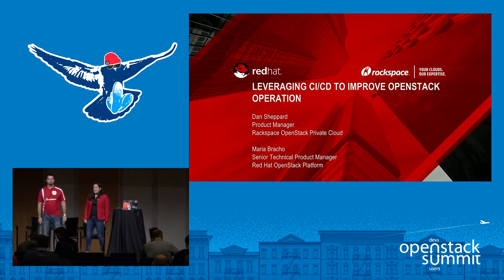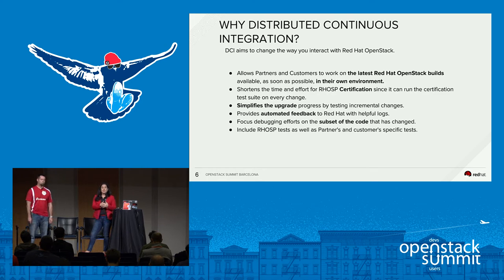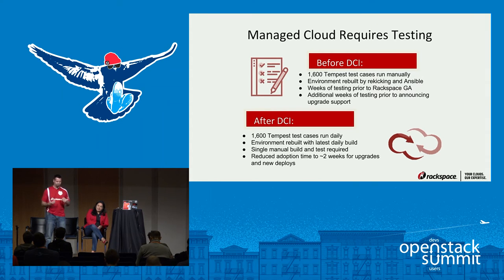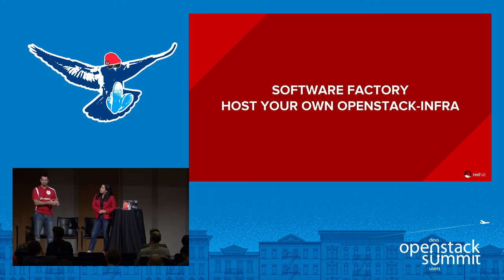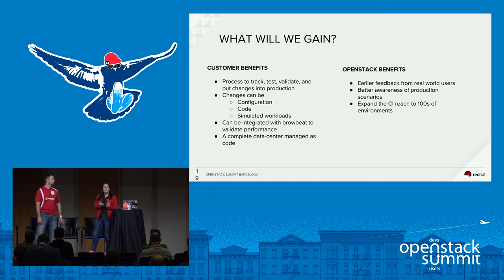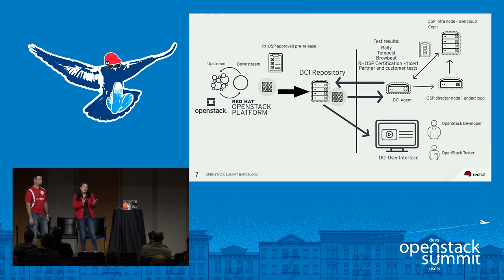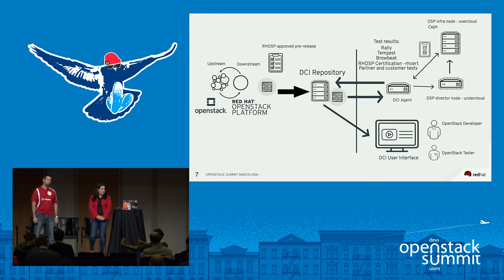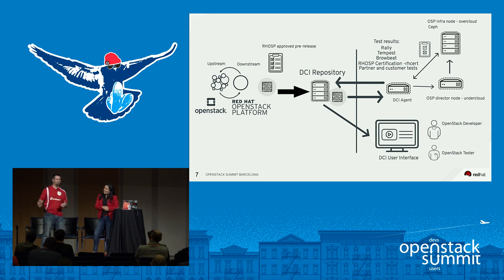Red Hat: Leveraging CI/CD to Improve OpenStack Operations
With test driven development, continuous integration/continuous deployment and devops practices now the norm, most organizations understand the importance of testing their applications. But what about the cloud those applications are going to live on? Too many companies miss this critical step, leading to gaps in their operations, which can lead to production issues, API outages, inability to upgrade, and general instability of the cloud. It all begs the question: "Do you even test? During this